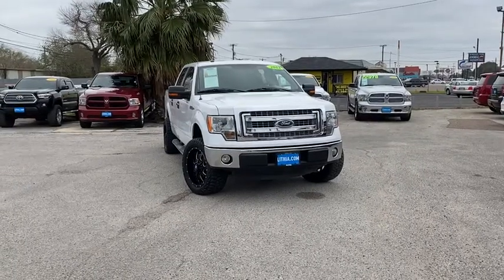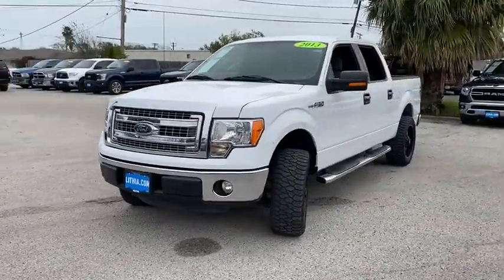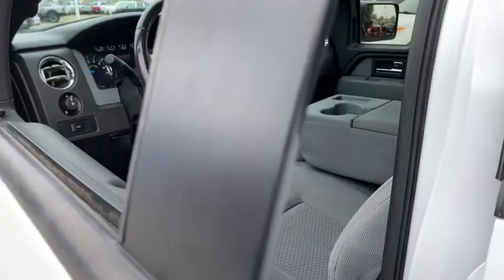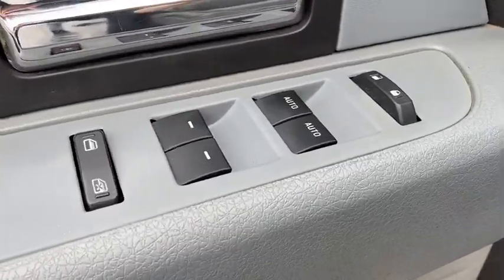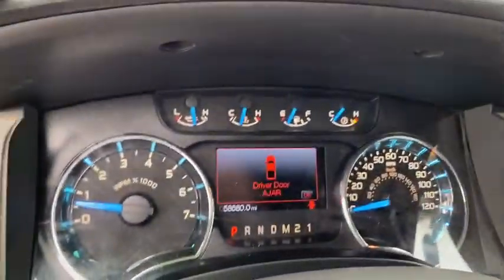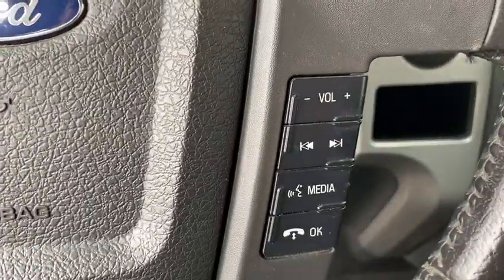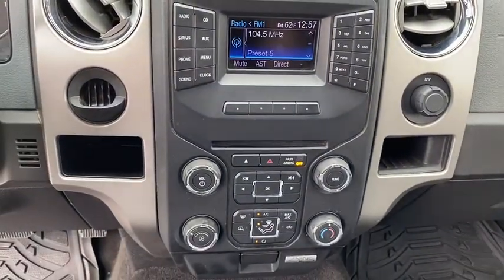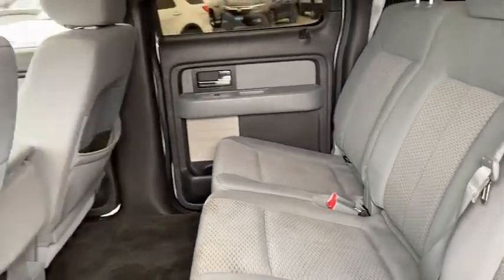2013 Ford F-150 Corpus Christi, Beeville, Port Aransas, Alice, Kingsville, TX DKG46517T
Used 2013 Ford F-150 available in Corpus Christi, Texas at Lithia Chrysler Jeep Dodge Ram of Corpus Christi. Servicing the Beeville, Port Aransas, Alice, Kingsville, TX area.

GREAT MILES 58625! XLT trim. EPA 23 MPG Hwy/17 MPG City! CD Player iPod/MP3 Input Onboard Communications System Smart Device Integration Fourth Passenger Door XLT CHROME PKG MID EQUIPMENT GROUP 3.7L V6 FFV ENGINE CLICK NOW! KEY FEATURES INCLUDE: iPod/MP3 Input CD Player Onboard Communications System Fourth Passenger Door Smart Device Integration. MP3 Player Keyless Entry Privacy Glass Electronic Stability Control. OPTION PACKAGES: XLT CHROME PKG 5 chrome running boards chrome exhaust tip chrome door handles w/black bezels P265/60R18 all-season OWL tires 18 chrome aluminum wheels chrome bar-style grille insert w/silver mesh MID EQUIPMENT GROUP pwr heated exterior mirrors w/integrated turn signals & driver side auto-dimming function auto-dimming rearview mirror 6-way pwr driver seat pwr adjustable pedals SiriusXM satellite radio MyFord w/5-way steering wheel control switch 4.2 LCD audio/climate control screen in center stack 4.2 LCD productivity screen message center w/trip computer leather-wrapped steering wheel trailer tow pkg w/class IV trailer hitch receiver 7-pin wiring harness upgraded radiator aux trans oil cooler SelectShift auto trans STEEL GRAY CLOTH 40/20/40 SPLIT BENCH FRONT SEAT 3.7L V6 FFV ENGINE (STD). WHO WE ARE: At Lithia Chrysler Jeep Dodge of Corpus Christi we dont just sell cars trucks and SUVs we provide a complete vehicle buying experience. Come visit us today at 4313 South Staples Street and let show you how easy the car buying experience can be at Lithia Chrysler Jeep Dodge of Corpus Christi in Corpus Christi Texas. For our great selection of new RAM trucks come see us at our all new RAM Truck Center conveniently located at 3326 S. Padre Island Dr. Plus TT&L and fees. $125 doc fee. Price contains all applicable dealer incentives and non-limited factory rebates. You may qualify for additional rebates; see dealer for details.